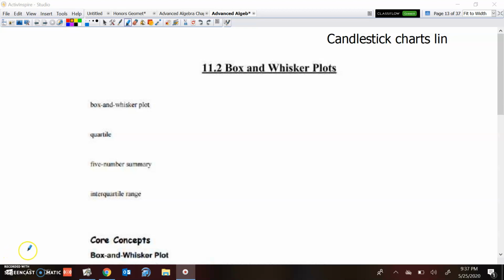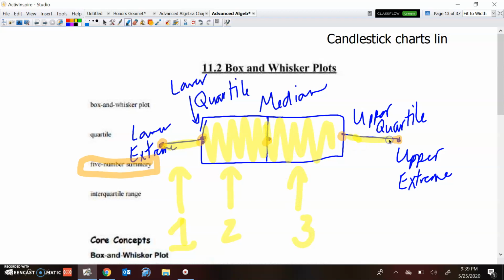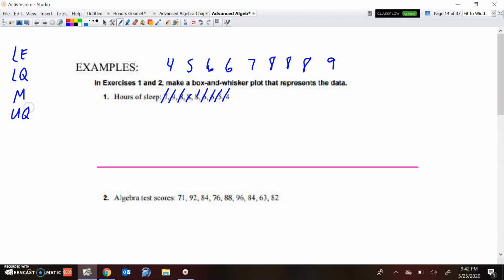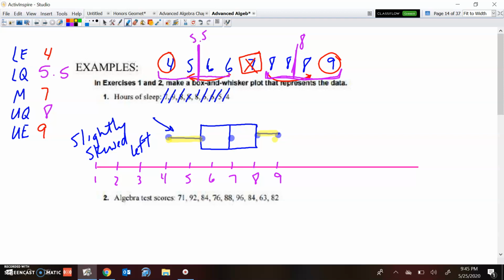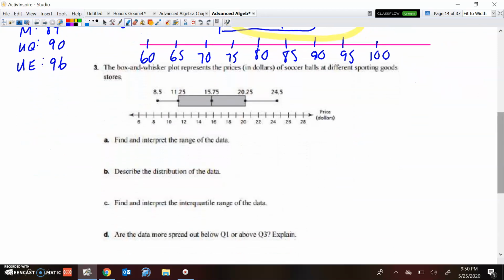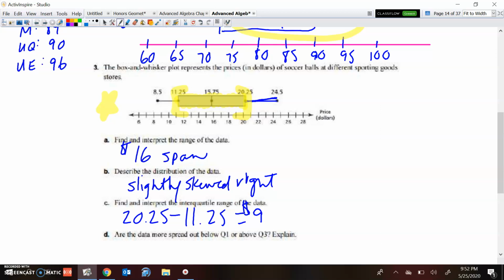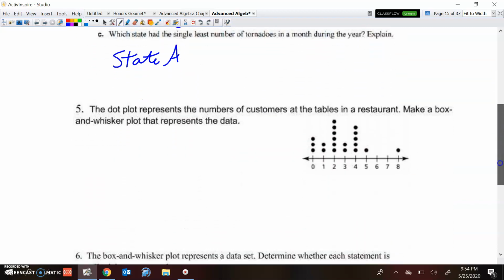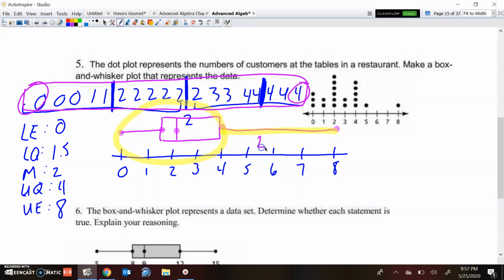Algebra Lesson 11.2